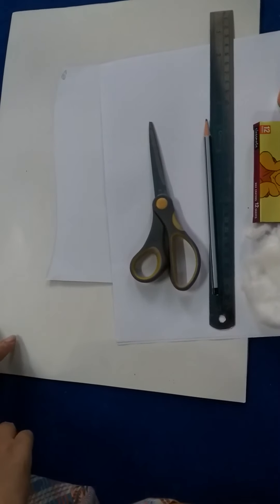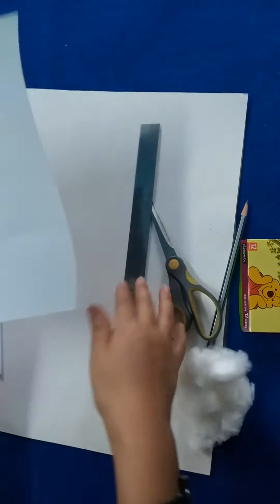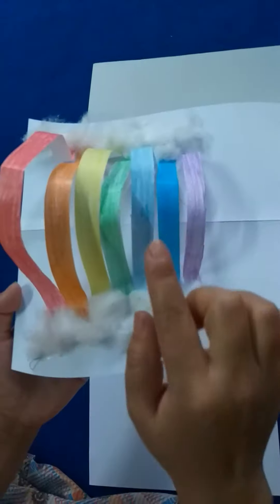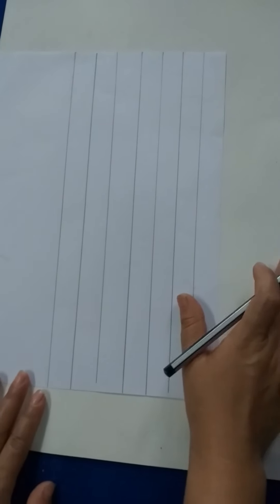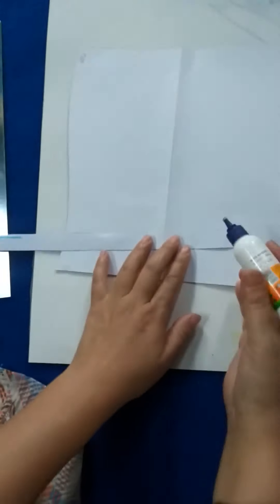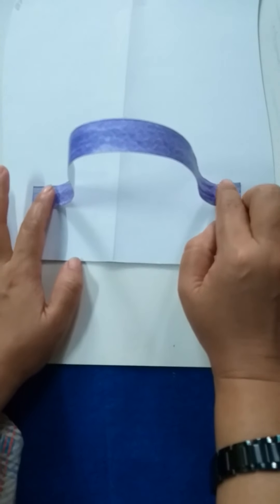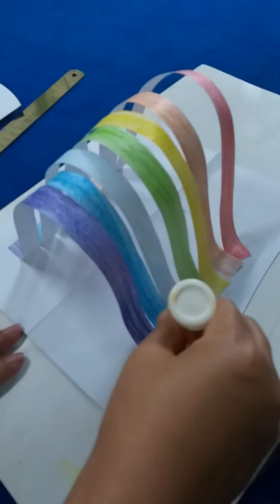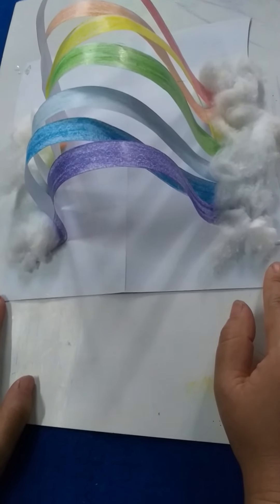Summer Craft | Paper Rainbow | Nursery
Day 14: July 17, 2020
Summer Craft | Art & Craft
Activity: Paper Rainbow
Class: Nursery